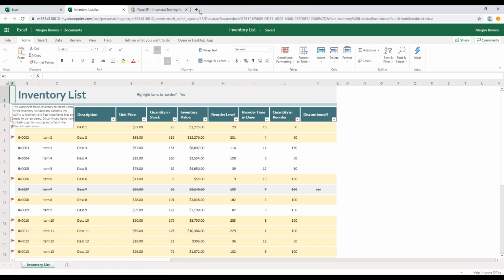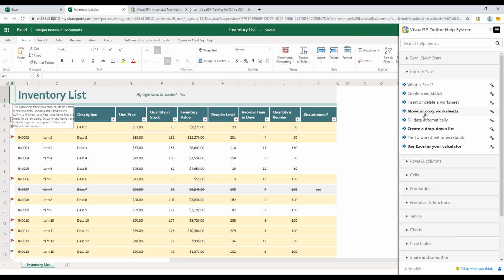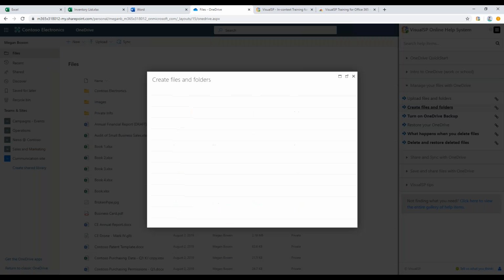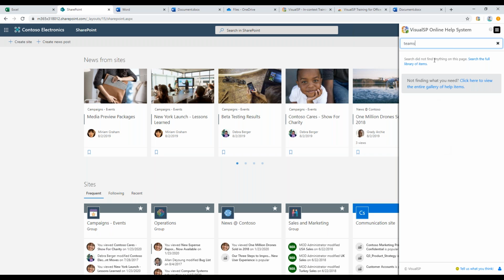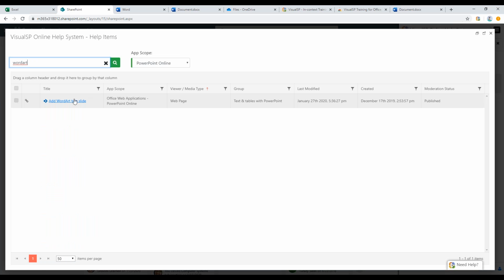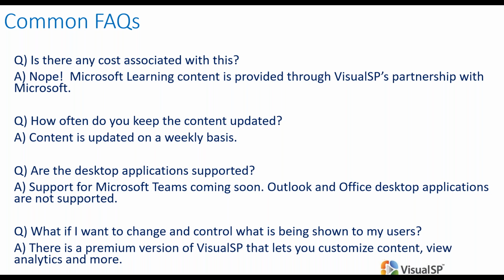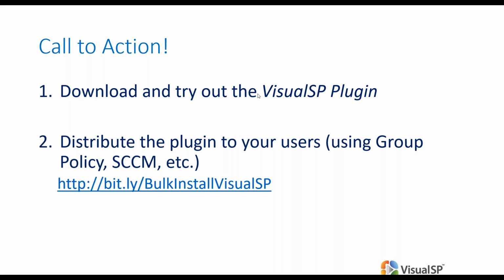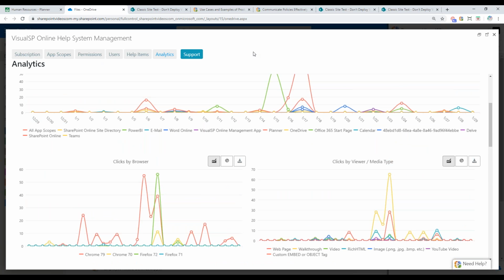Microsoft training content made available contextually in your own Office 365 environment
Microsoft 365 learning pathways is a customizable, on-demand learning solution designed to increase usage and adoption of Microsoft 365 services in your organization.  Join us to review how to view this readily available content contextually within your Office 365 environment.